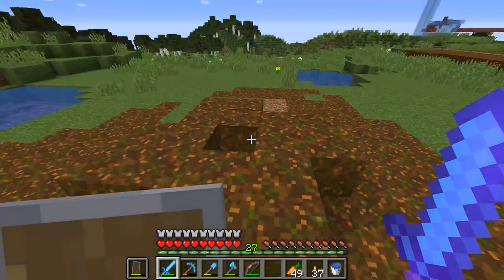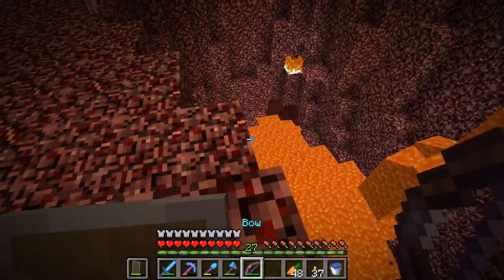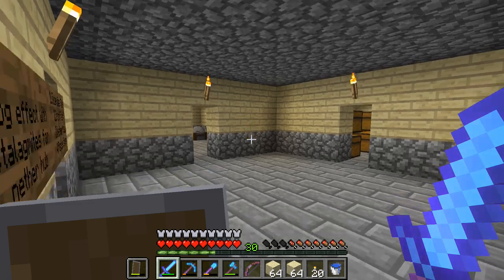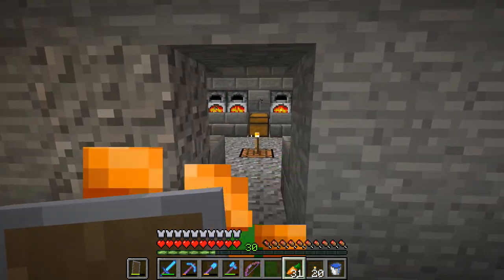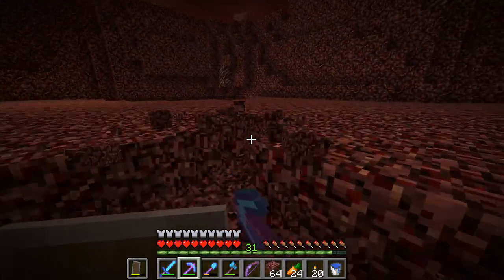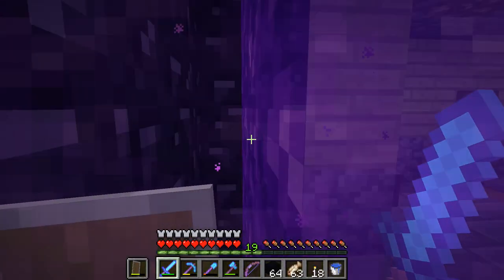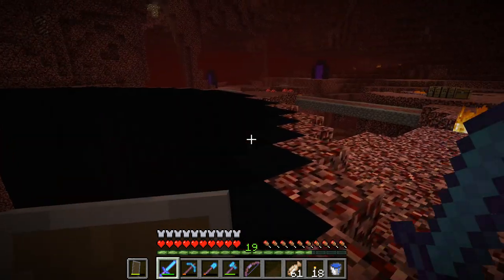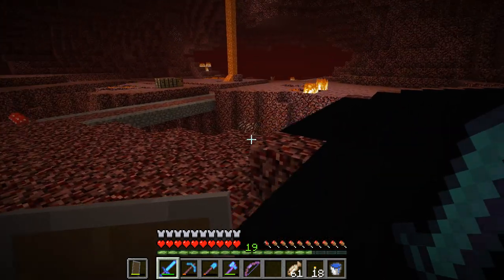Minecraft JamCode Project: Ep 5 - Nether Works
In this episode I begin work on the nether hub, however also a few side projects in order to have the materials needed...